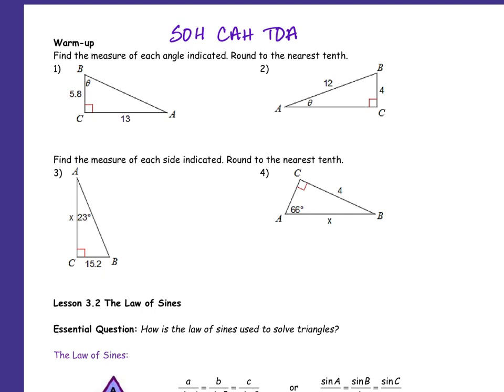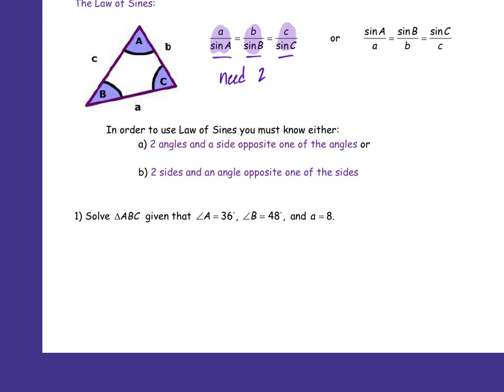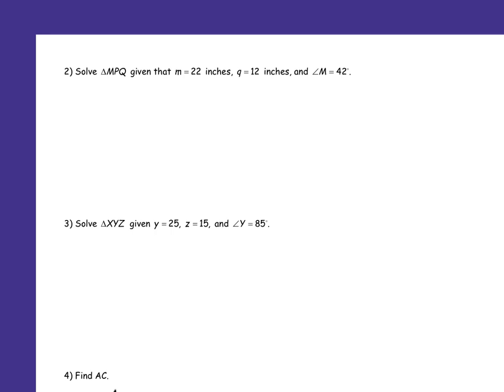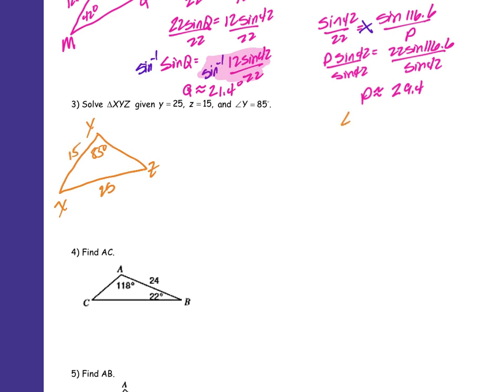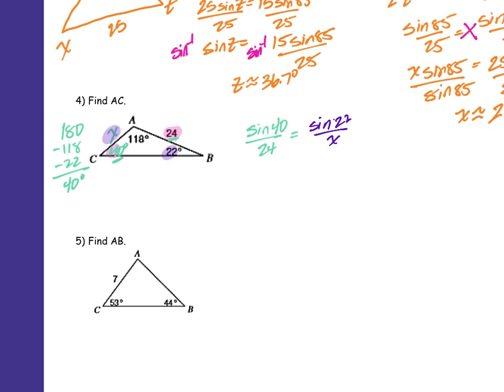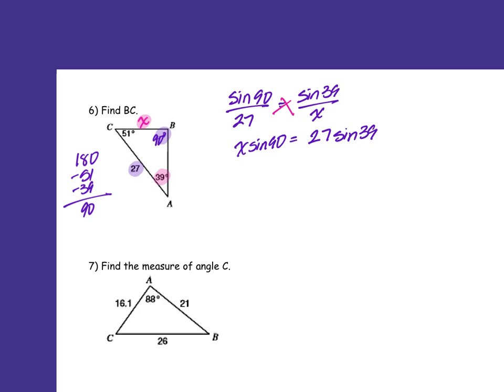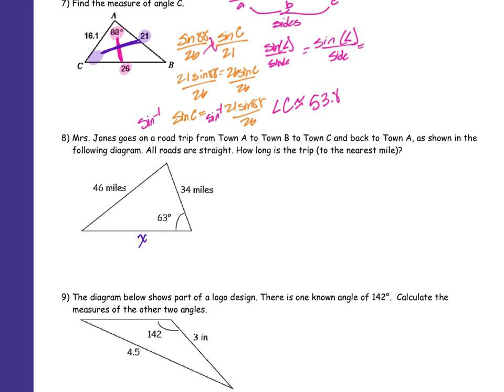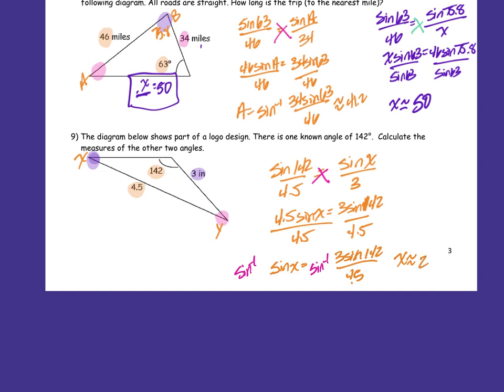Lesson 3.2 The Law of Sines